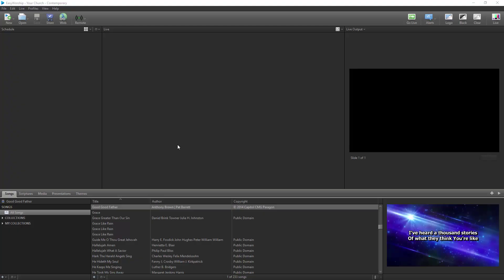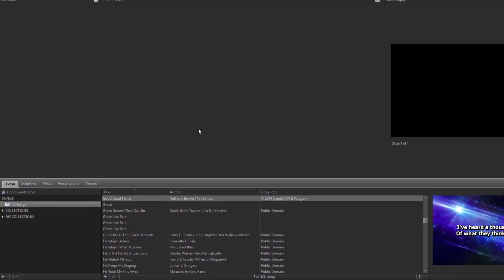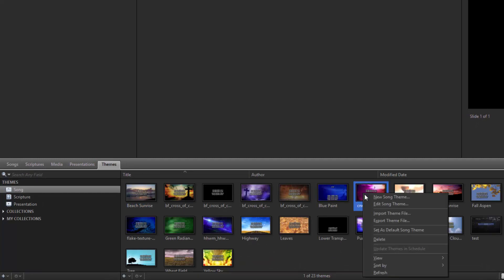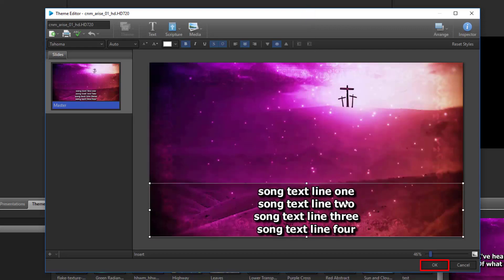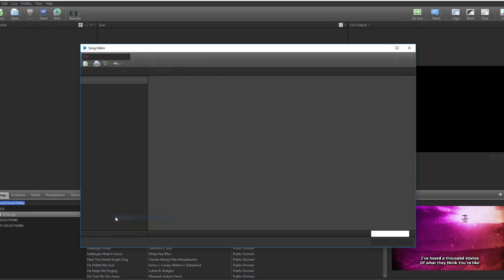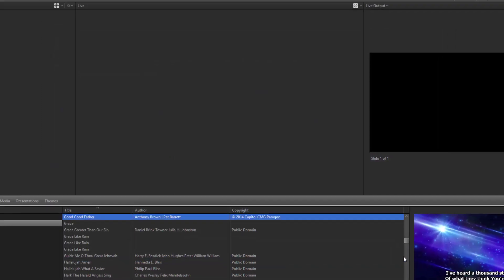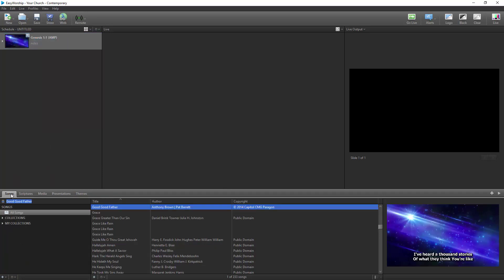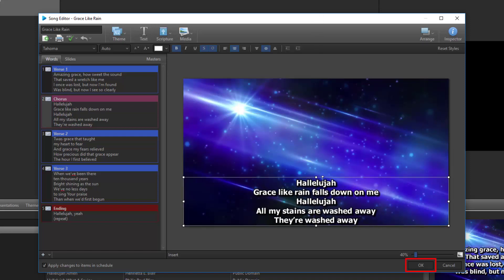How To Create Lower Thirds Text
Learn more about creating lower thirds text in EasyWorship 7, the ultimate software for making your worship, sermon, announcements, and livestream easy and powerful.

Timestamps
Intro: (0:00)